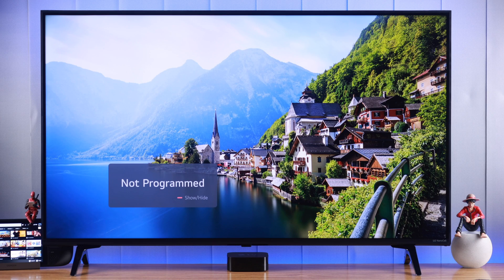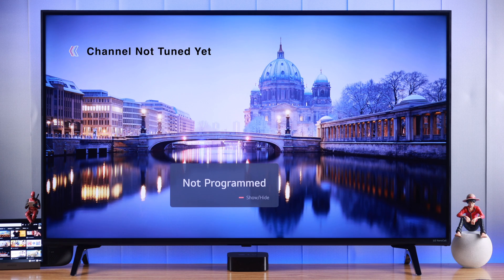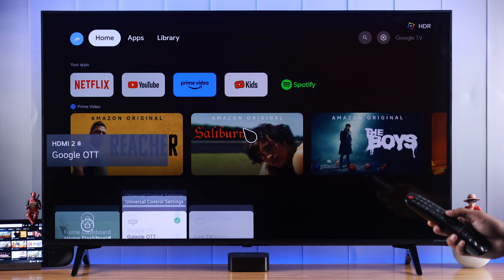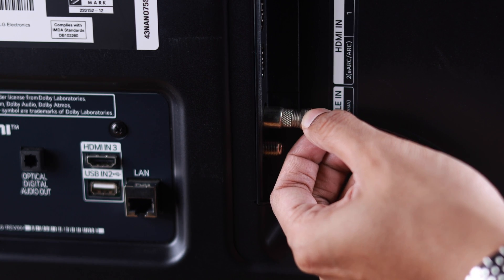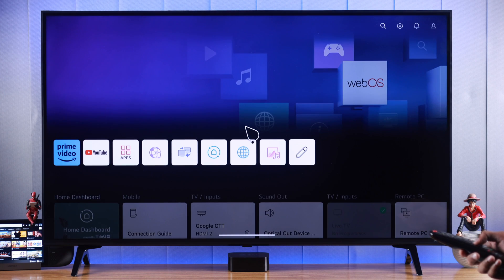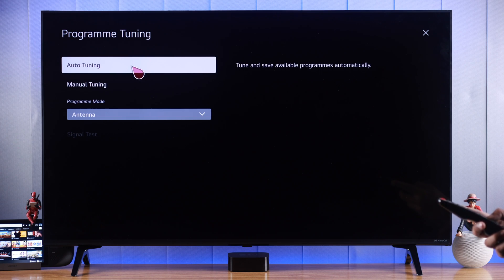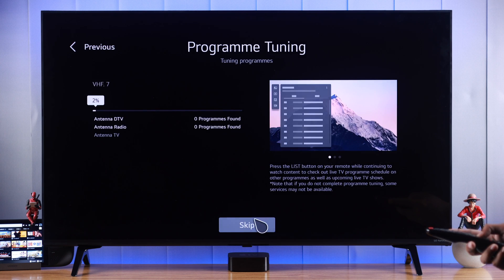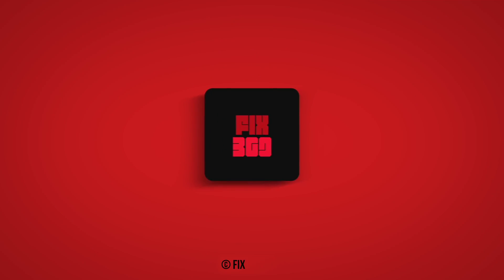LG Smart 4K TV: Not Programmed? - Fixed!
Does your LG NanoCell 4K Smart LED TV (webOS) keep showing a ‘Not Programmed’ pop-up, so want to know why it is occurring and how to fix the error? Worry not, we’ll answer all your queries.

In this, we will show you 3 simple yet effective solutions to fix the ‘Not Programmed’ error on LG webOS Smart TV. We will also tell you the reasons behind the error as well.

0:00 Why ‘Not Programmed’ Error Occurs on LG Smart TV
0:25 Solution 1: Select the Correct Source
0:42 Solution 2: Check Antenna Connection
0:54 Solution 3: Re-Tune TV